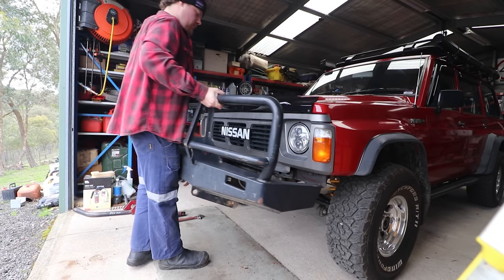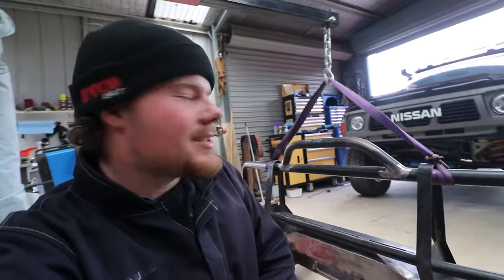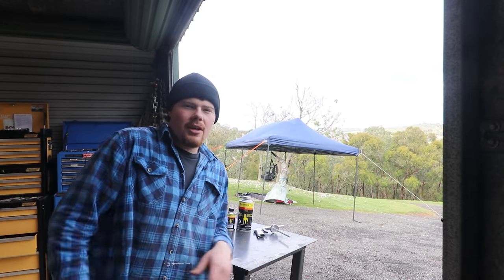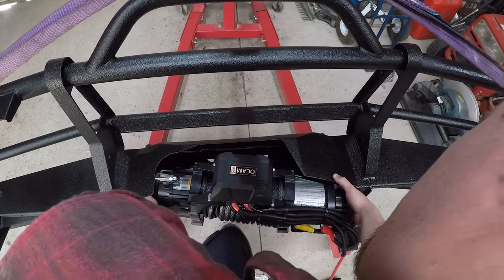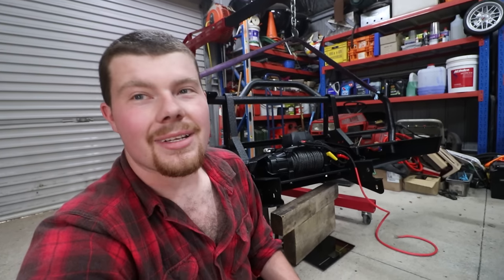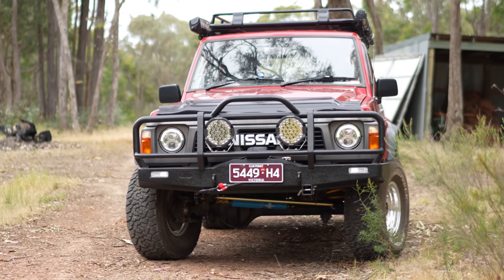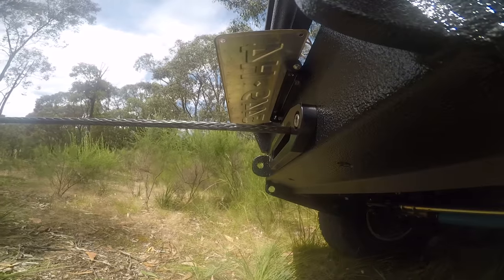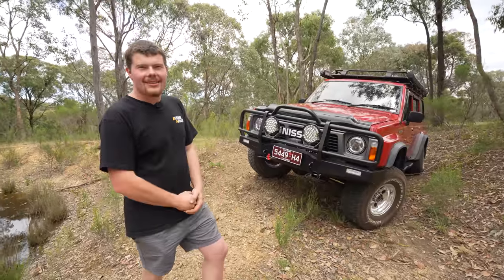We made ARB's Bullbar BETTER.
In today's episode Dan is back to finish his modified ARB bullbar! he is converting a old ARB non winch bullbar into a custom bar with winch compatablity, recovery points, extra barwork, antenna  mounts, and more! All done DIY on a budget!

Track Name.